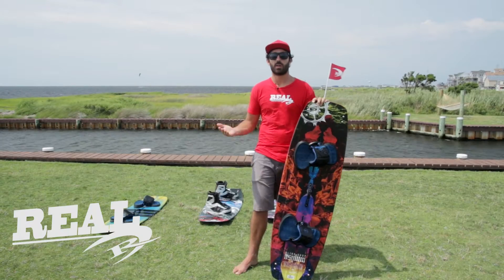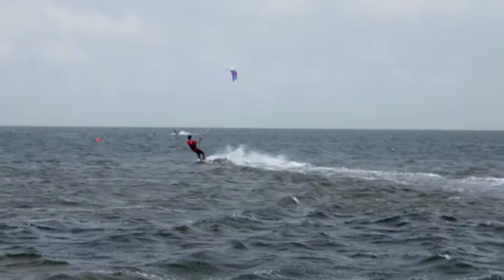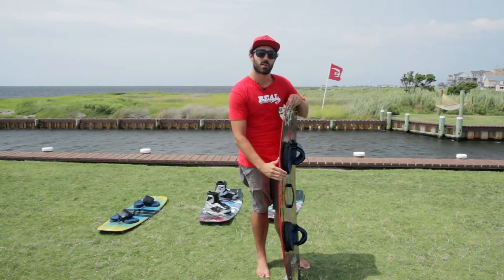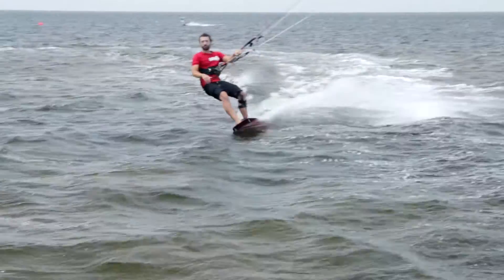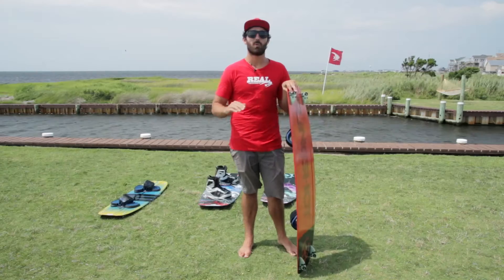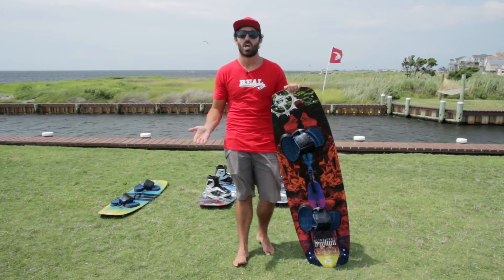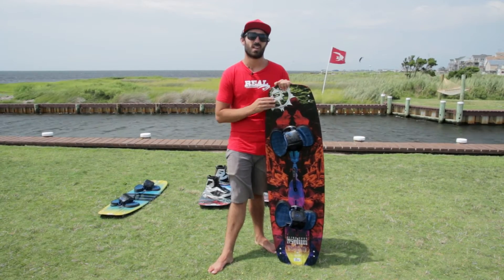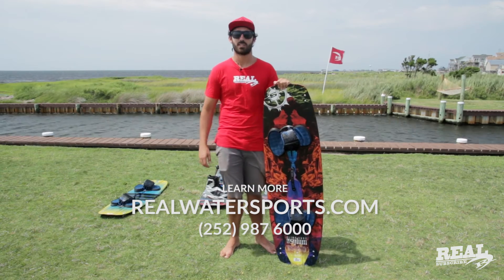2016 Slingshot Asylum Kiteboard Review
Chris Stellato reviews the 2016 Asylum from Slingshot Kiteboarding.